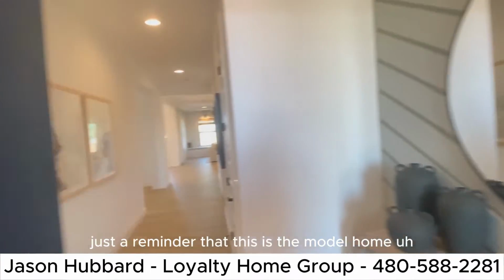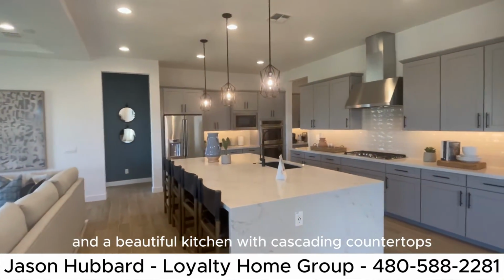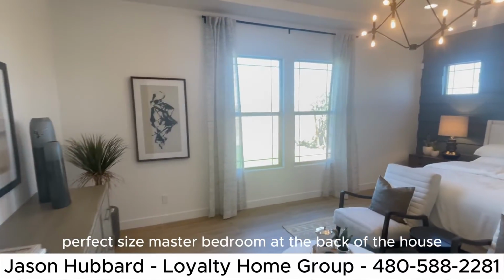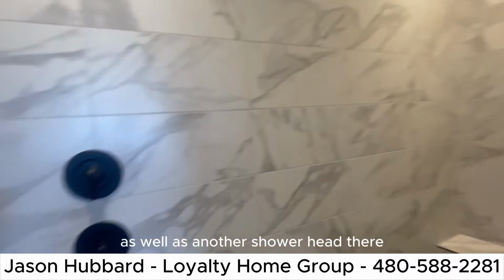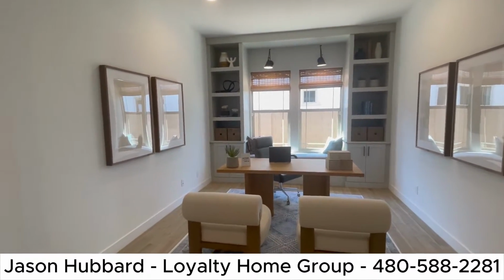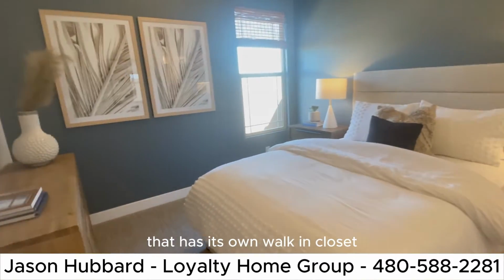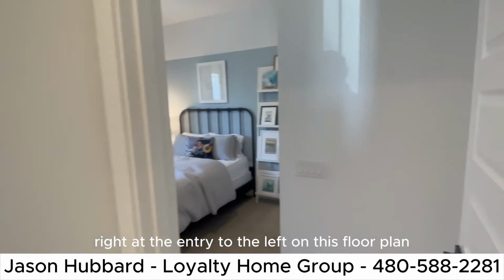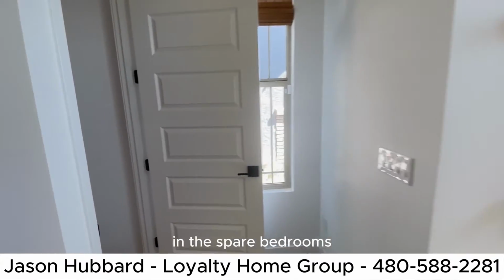Tour Of Taylor Morrison Homes In Queen Creek Az - Legado Community Featuring Tyndall Plan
📌For a list of ACTIVE new build Homes in Queen Creek, be sure to visit us

Join us on this virtual tour as we explore this spacious one-story home offering 3,537 square feet of luxurious living space, featuring four bedrooms, three and a half bathrooms, and a three-car garage.

🏡 The Tyndall floor plan is the epitome of comfort and convenience, designed with families in mind. Its open concept living, dining, and kitchen area creates a fantastic space for entertaining guests or enjoying quality time with your loved ones. The master suite is a true retreat, boasting a walk-in closet and a private bathroom, while the additional bedrooms are equally spacious and thoughtfully appointed.

🌳 Beyond the walls of the Tyndall floor plan, the Legado community offers a vibrant lifestyle, complete with its very own lake, playgrounds, pickleball courts, basketball courts, and lush parks. There's something here for everyone to enjoy, making it a wonderful place to call home.

In this video, we'll take you on a comprehensive tour of the Tyndall floor plan and provide an in-depth look at the Legado community's exceptional amenities. We'll also delve into the numerous advantages of living in a Taylor Morrison home.

If you're in search of your dream home in Queen Creek, Arizona, the Tyndall floor plan at the Legado community should be at the top of your list.

🏡 Discover your dream home today at TaylorMorrisonHomes
🌟 Explore life in the LegadoCommunity
🏡 Your Queen Creek oasis awaits with TyndallFloorPlan

To see a list my new construction playlist, check out this

To see a live report on the latest market stats we are keeping an eye

🤔Thinking of moving to Arizona? Let us help!

Needing to SELL a home ANYWHERE in Arizona?

If this is your first time to this channel, and you want to know everything about eating, sleeping, working, playing, the good, and the bad of living in Arizona, then subscribe▶ and tap the bell🛎 for notifications so you can be the first to know about the current market in Arizona.😁

We get calls and emails everyday from people just like you, looking for help on making their move to Arizona and we absolutely love it.😍 Whether you are moving in 6 days or 6 months, give us a call☎, shoot us a text📝, or send us an email📨 so we can help you make a smooth move to Arizona.

🏠 REAL ESTATE AGENTS! 📈 WE ARE EXPANDING!